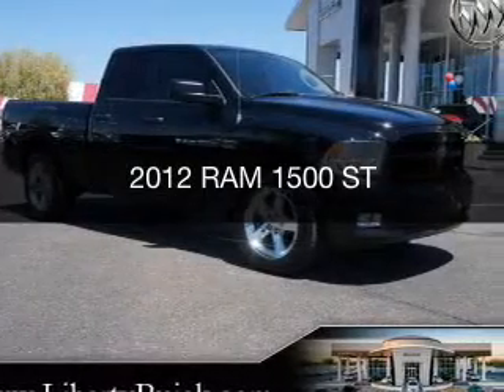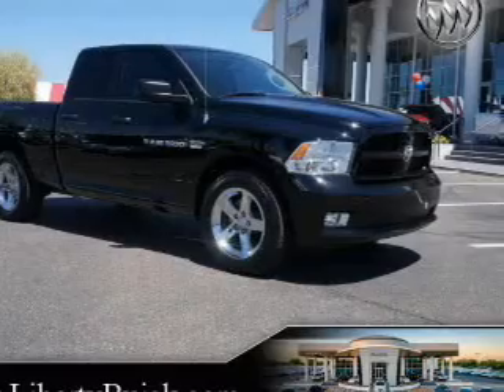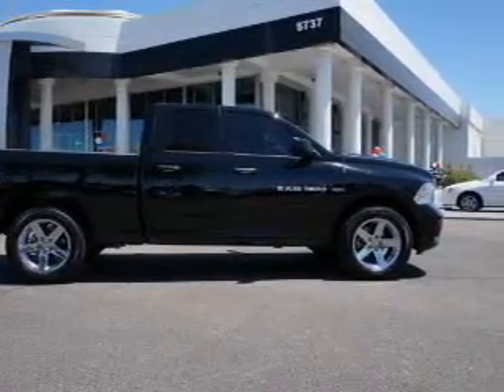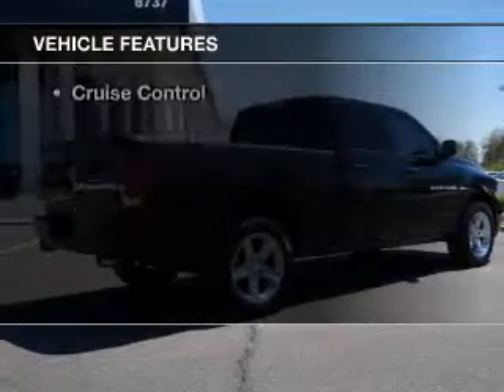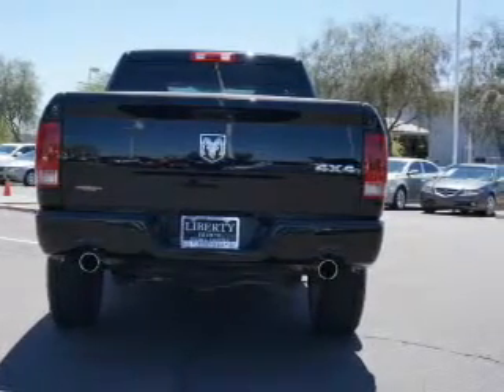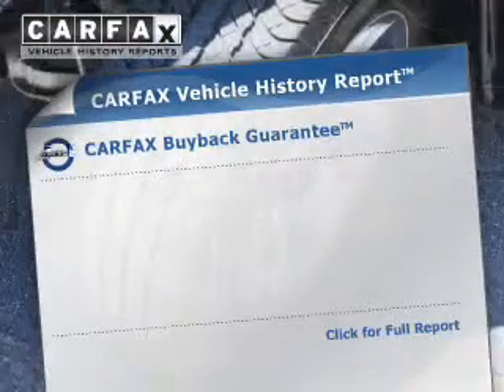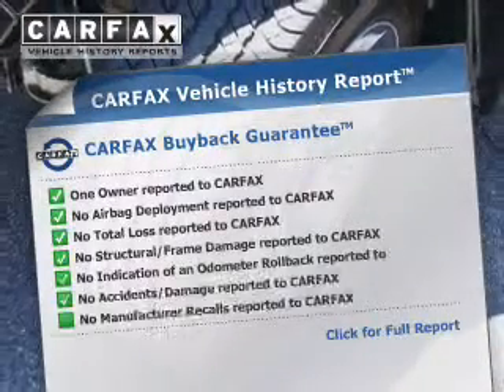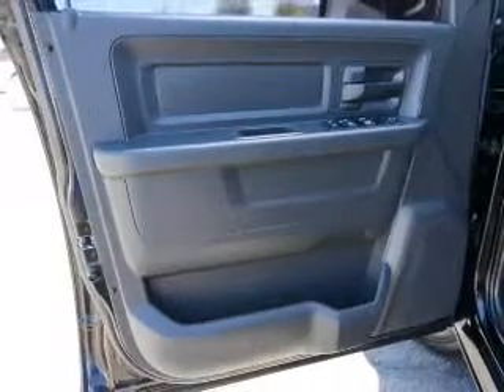2012 RAM 1500 - Peoria AZ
Year: 2012
Make: RAM
Model: 1500
Trim: ST
Engine: 5.7 liter 8 cylinder 16 valve MPFI OHV
Transmission: 6-Speed Automatic
Color: Black
Mileage: 17314
Address:
8737 W. Bell Road